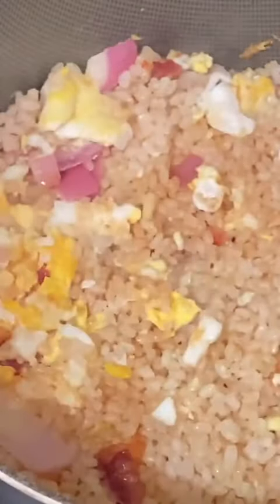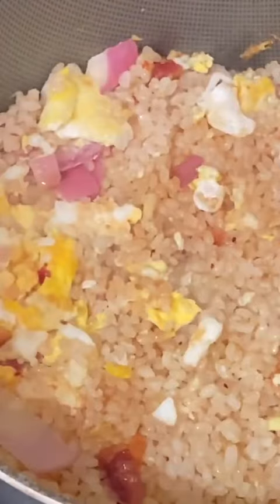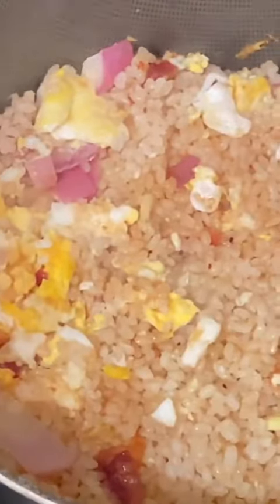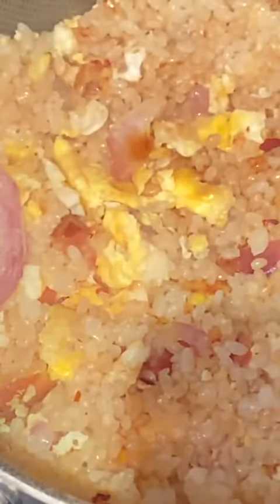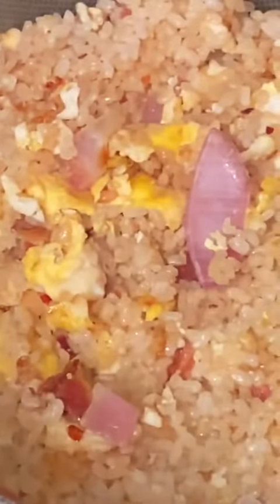A Taste of Toastery Bacon and Onion Soya Sauce Creation